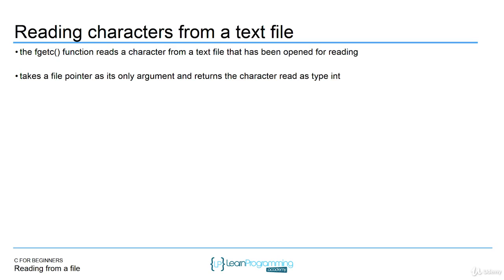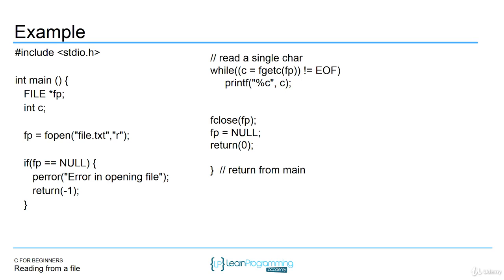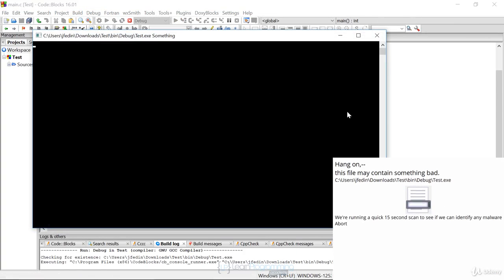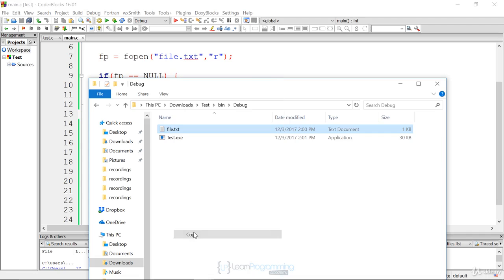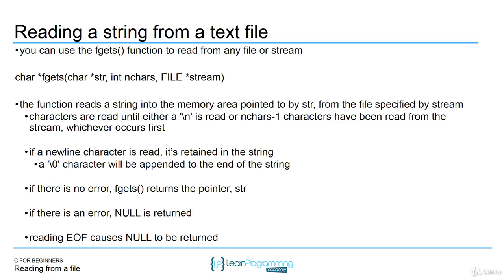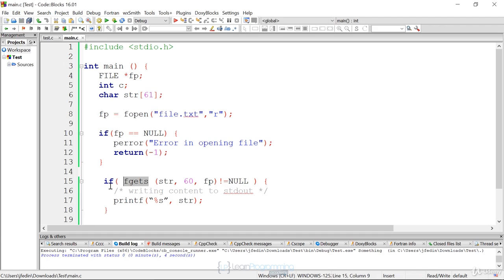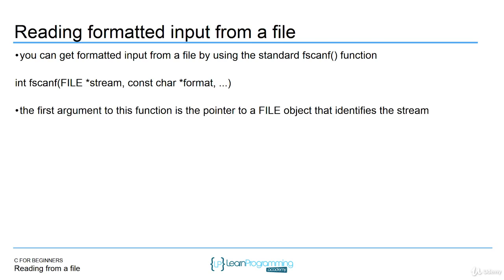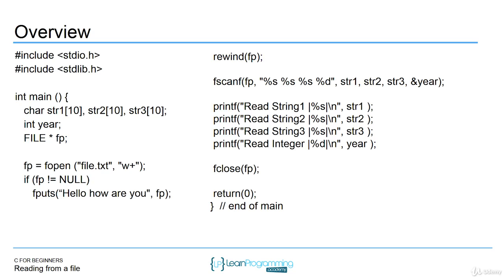Copy of Lesson 111. Reading for a file.mp4